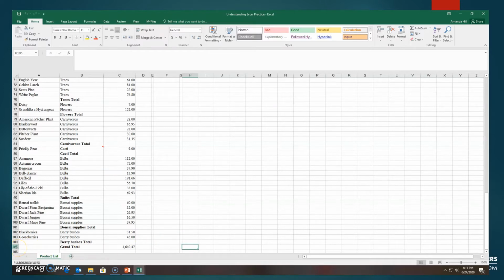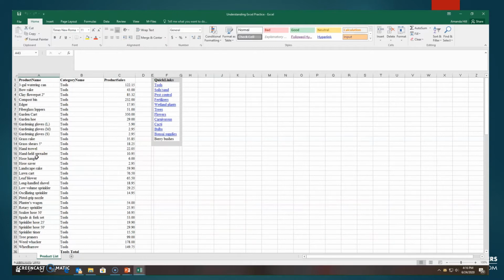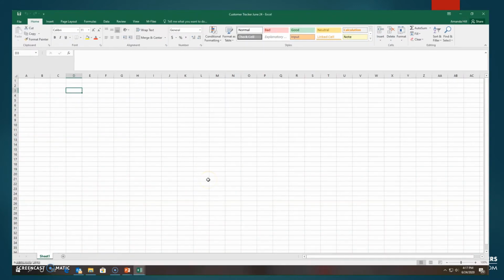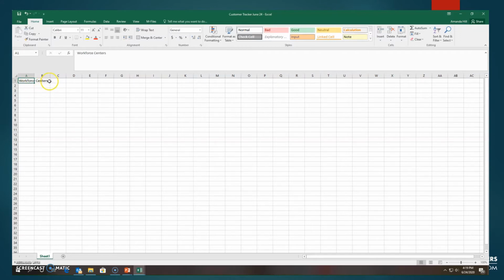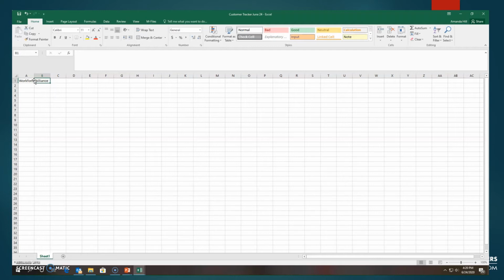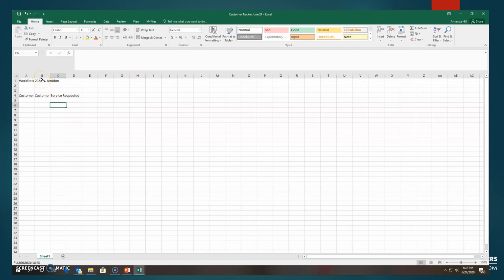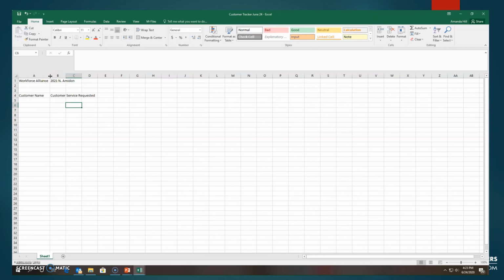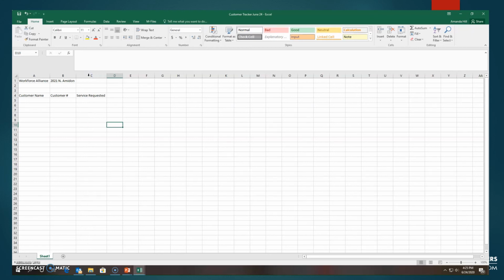Introduction To Excel Tutorial- Navigating and Formatting Worksheets (3)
This tutorial will cover navigating a worksheet, editing contents, and changing column width.